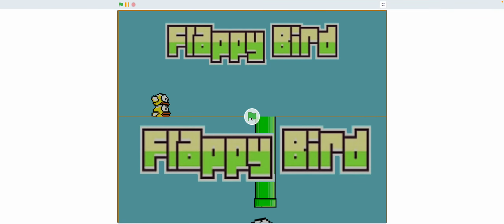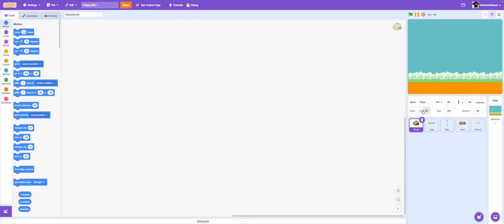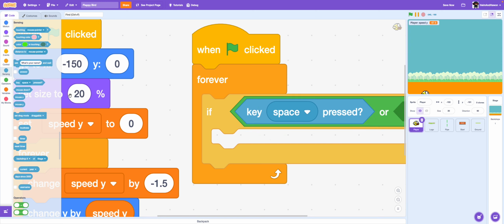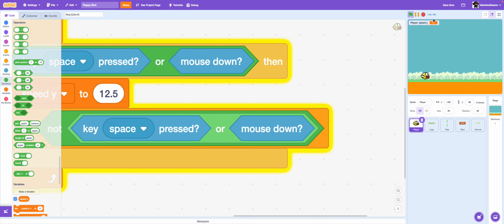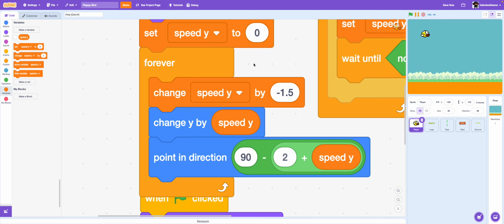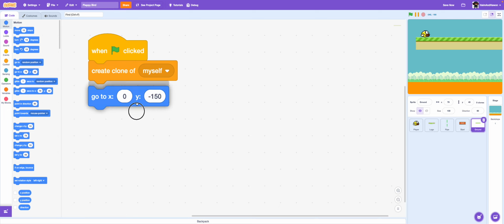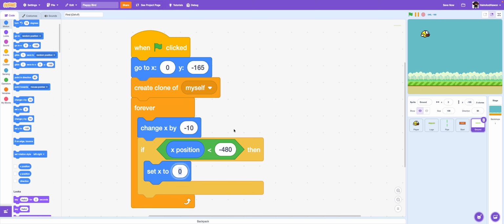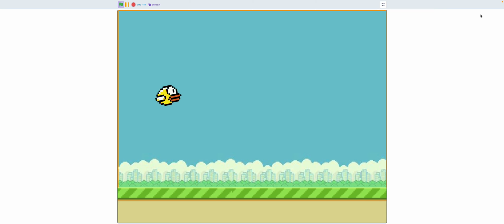Flappy Bird Ep1